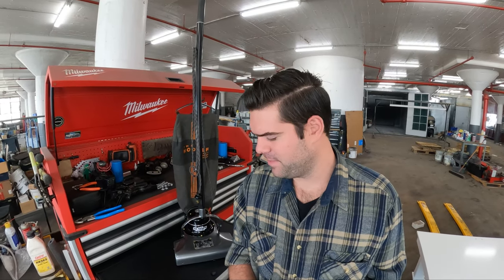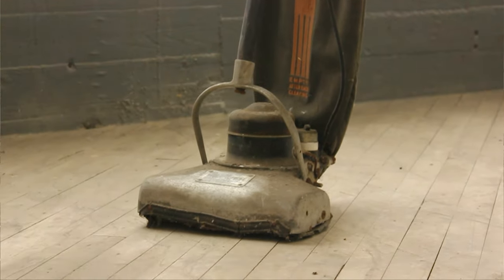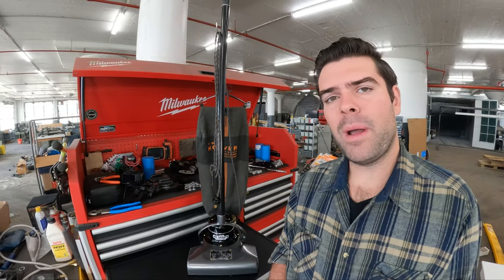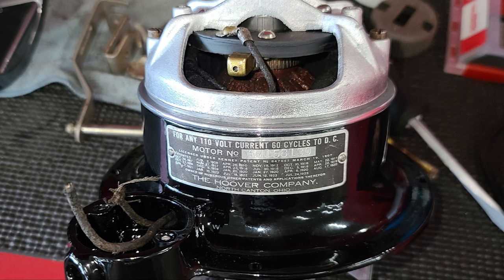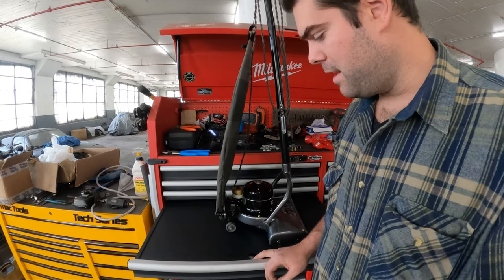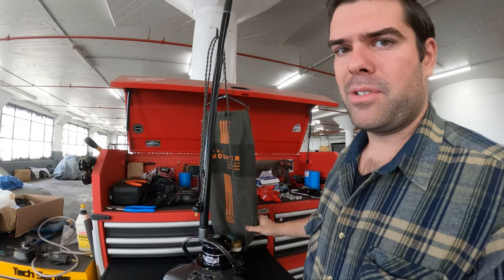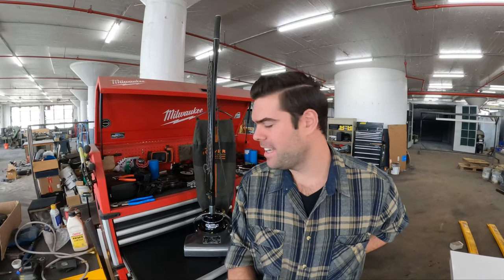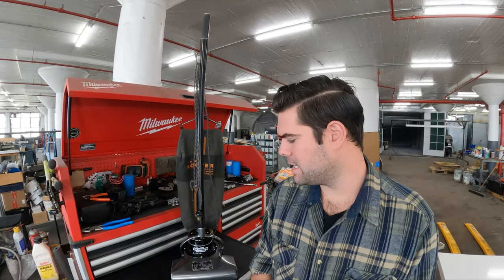Restoring and Powder Coating a 100 Year Old Vacuum!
Bringing this vintage 1928 Hoover 543 back to showroom condition was a fun shop resto project.

I really appreciate most  vintage appliances not only because they are a direct reflection of the design period they came from, but because if their serviceability and ruggedness.

This single speed AC/DC commutator motor was unmodified in the restoration process besides a quick clean, impedance check, and re-grease.